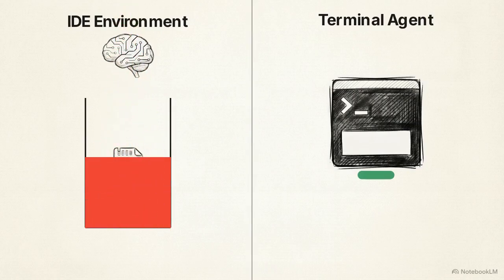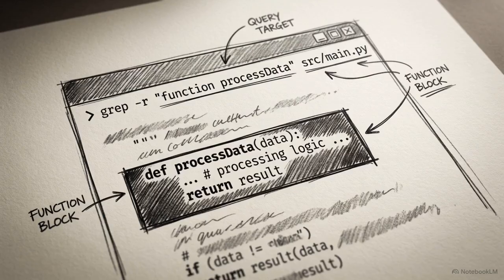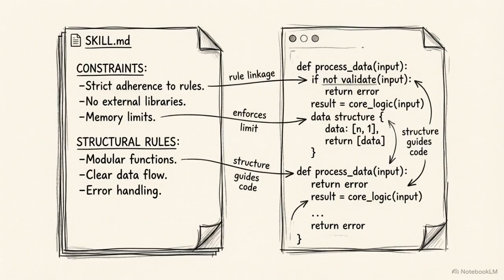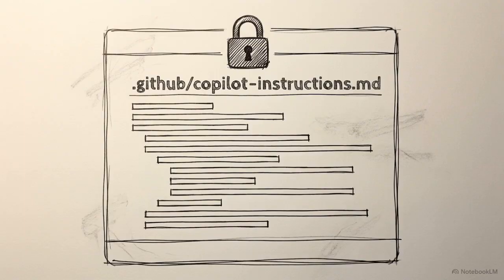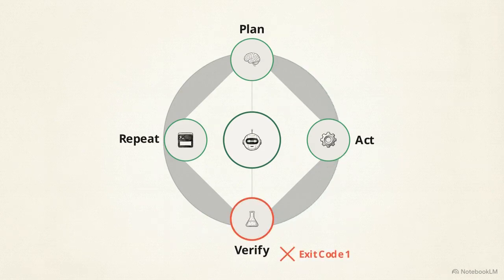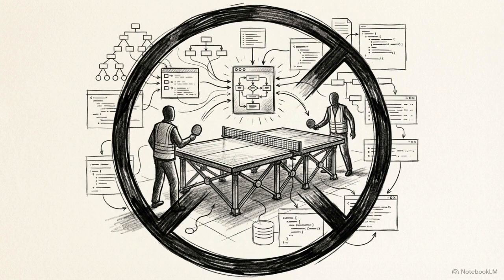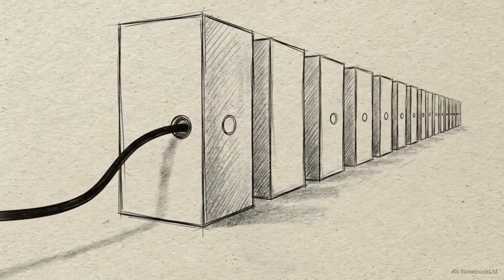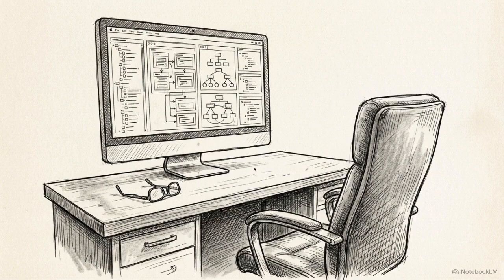The Terminal Sovereign Architecting Autonomous CLI Agents